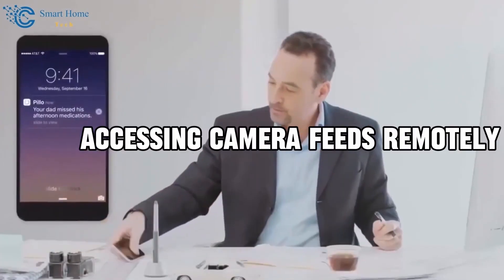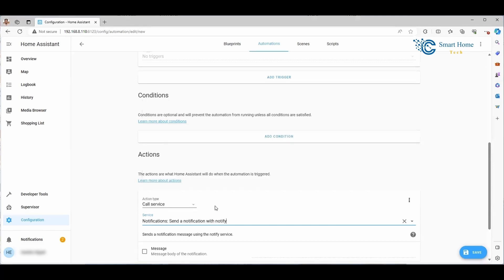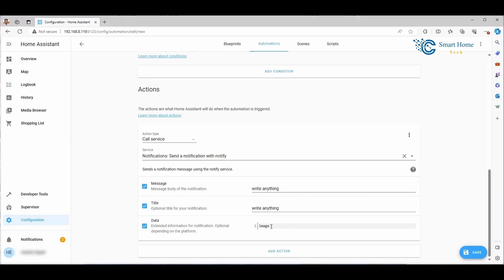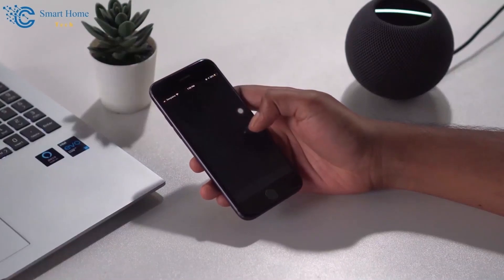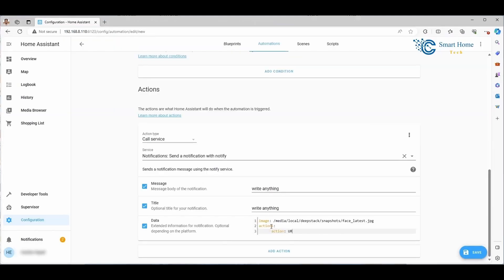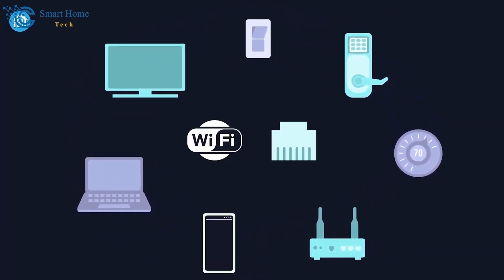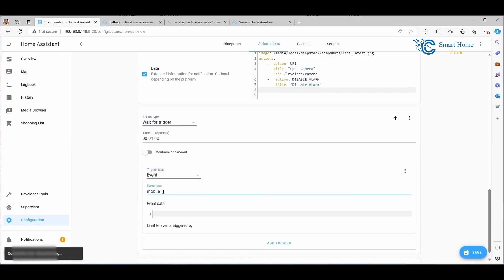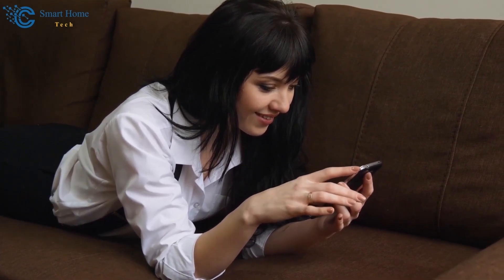Smart Home Setup for Beginners 🏠 Home Assistant Notifications | Android & iOS Tips and Tricks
🌟 If you're looking for a comprehensive Smart Home Setup for Beginners, you've come to the right place. Welcome to the leading Smart Home Tech channel on YouTube! In today's video, we're diving into the world of home assistant notifications for Android and iOS. Learn how to keep up with your home's dynamics effortlessly and smartly! Whether you're building your smart home with Alexa, Google companion apps, or other gadgets and devices, we've got the best ideas for you! 🏠

🕒 *Timestamps*
00:00 - Introduction
01:02 - Basics of Home Assistant Notifications for Android & iOS
01:22 - Setting Up Basic Notifications
03:15 - Enhancing Notifications with Images
05:00 - Creating Actionable Notifications
07:18 - Custom Actions and Automation
08:13 - Integrating 'Wait for Action' Feature
10:31 - Wrap-Up and Key Takeaways

📝 *Video Overview*
Exploring the new updates in Home Assistant notifications Android & iOS.
A step-by-step guide to setting up and customizing your notifications.
Tips on using images and creating actionable notifications.
Exciting features like the 'Wait for Action' for a smart home experience.

🔑 *Key Highlights*
Home Assistant notifications for iOS & Android are revolutionizing smart home automation.
Discover easy ways to set up instant updates and actionable notifications.
Learn to streamline your Home Assistant experience with the latest features.

💬 *Let's Discuss*
Which feature of the Home Assistant notifications impressed you the most?

📌 Note: Ensure you have the latest version of the Home Assistant app for the best experience.

🔔 *Channel Overview* :
🔹 Welcome to Smart Home Tech Channel – Your ultimate destination for smart home tech reviews, tutorials, and automation ideas! 🏡✨ Whether you're upgrading your home with Alexa routines, integrating Home Assistant, or searching for the best smart home devices, we’ve got you covered.
🔹 *What you’ll find on our channel* :
✅ *Smart Home Devices & Reviews*
🏠 *Smart Locks* – Aqara U100, U300 & more
🌡️ *Thermostats* – Ecobee Smart Thermostat, Sensi Lite, Ecobee3 Lite
🔌 *Smart Plugs & Sensors* – Aqara Presence Sensor FP2, Matter Smart Home Devices
🌬️ *Air Quality & Comfort* – Best Air Purifiers, Dehumidifiers, Ceiling Fans
✅ *Automation & Tutorials*
📱 Alexa Routines & Echo Pop Reviews
🚀 Brilliant Smart Home Control Installation
🔔 Home Assistant Notifications & HomeKit Automation Ideas
✅ *Tech Tips & Troubleshooting*
🔋 *Battery Replacements* – CR2032 battery replacement, Ecobee sensor fixes
🎛️ Elgato Stream Deck Setup
🛠️ Best Smart Home Gadgets for 2023
💬 *Drop a comment* if you have questions or product suggestions!